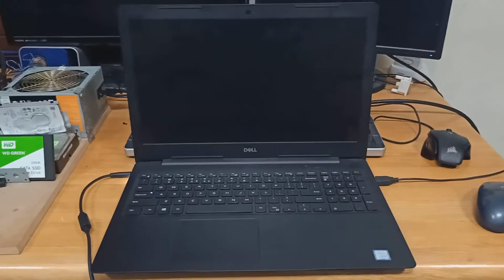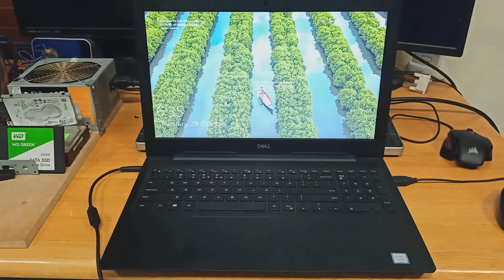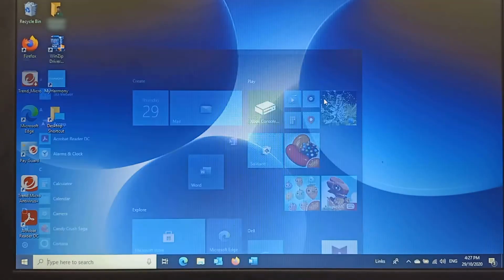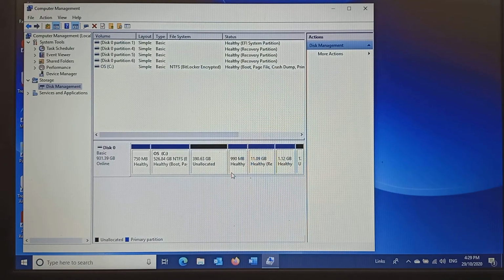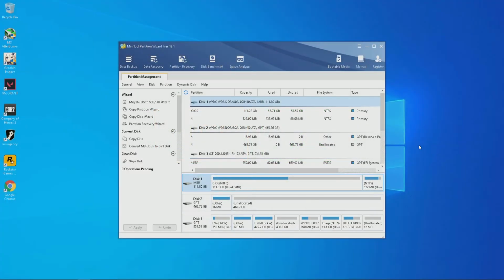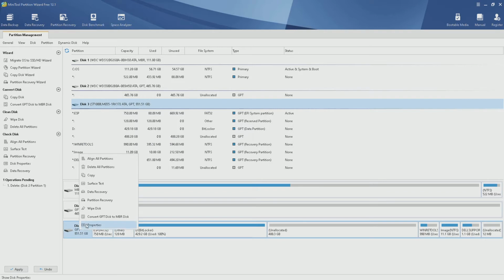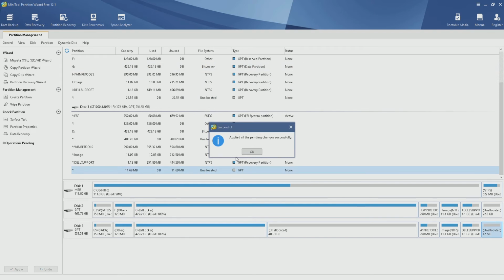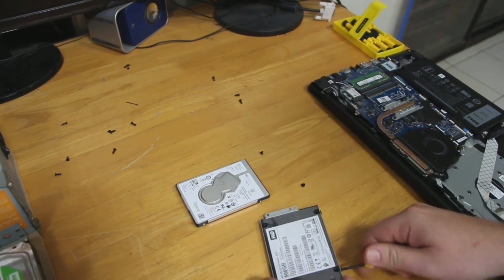Dell Inspiron 3583. Hard drive upgrade. From Magnetic To SSD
We change over a Dell Inspiron Laptop hard drive to SSD.
We use image tools to copy the magnetic hard drive to the SSD so no reinstalling just gaining extra performance with the cost of making the partition smaller.

Software Used.

Chapters
0:00 Intro
0:19 OFFbit Intro
0:45 Hardware Introduction
1:43 Original HDD Partition Resize
2:42 HDD Removal / Laptop Disassembly
3:36 Copy Drive Partitions
5:25 SSD Install / Laptop Reassembly
5:57 Conclusion